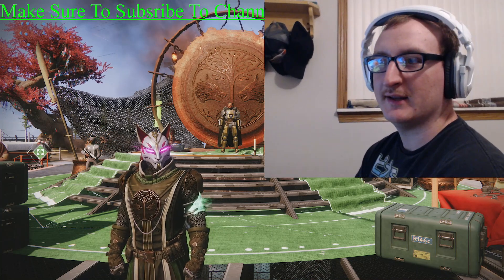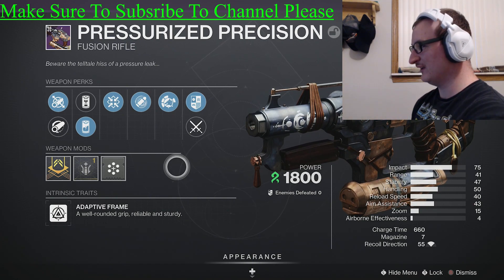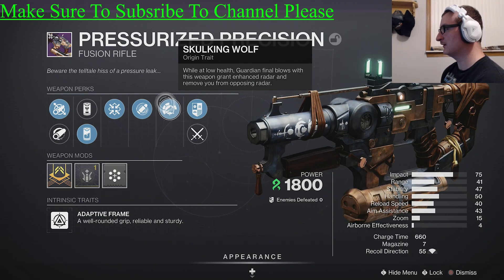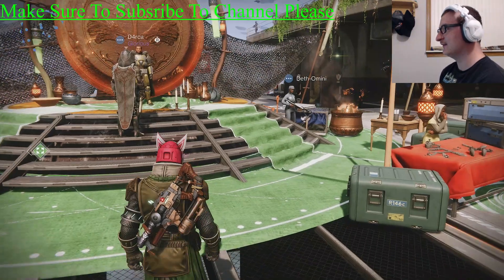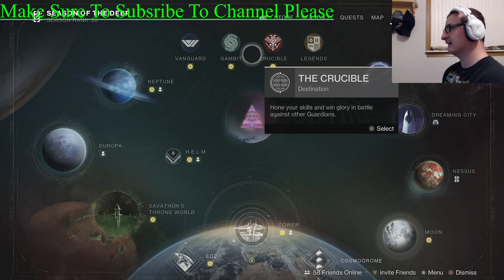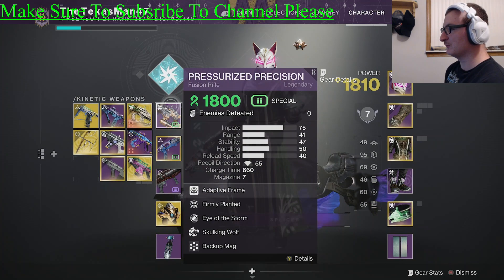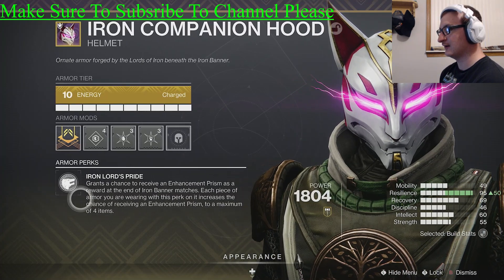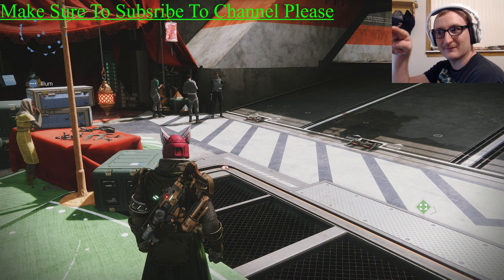How To Unlock Pressurized Precision Strand Fusion Rifle In Destiny 2 Lightfall